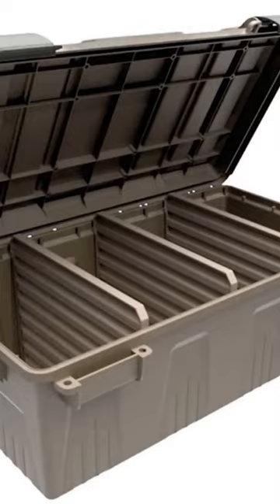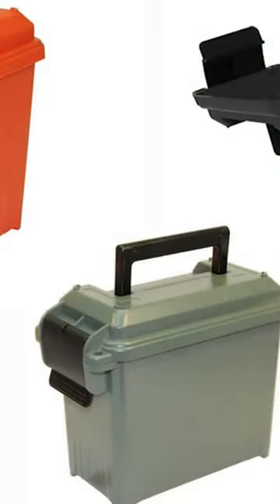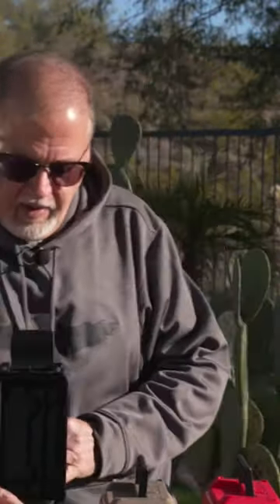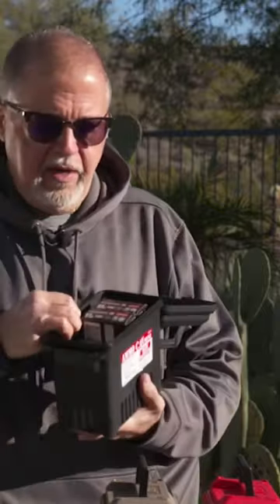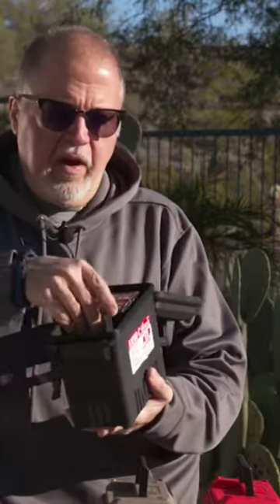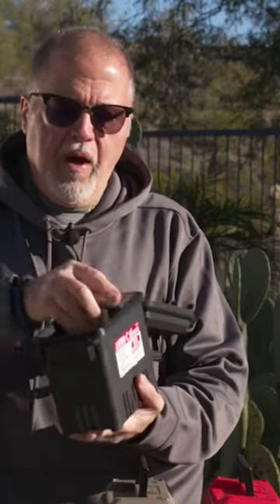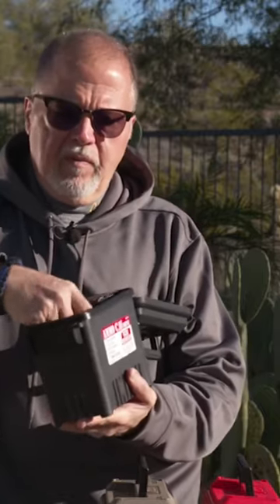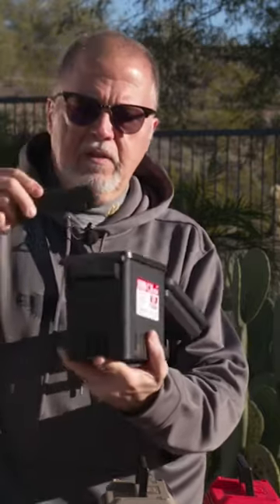Mini Ammo Cases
In this episode of Gun Stock Reviews we bring you the latest and greatest from MTM cases

1. Adobe Premier Editing Software
2. Adobe After Effects
3. Abobe Photoshop
4. Westcott Flex Daylight Set
5. Sanken COS-11D Lavalier Mic
6.  DJI Mavic 3 Drone
7. Epic GoPro / Action Camera Mount for your Boat
8. Dracast Pro On-Camera Light
9. Dracast Halo Ring Led Light
10.  Nikon Z9 Mirrorless Digital Camera
11. Sony PXW-FX9 XDCAM 6K Camera System
12. Quick Release Shoulder Plate
13. The New Pelican Air Travel Cases!
14. Westcott Scrim Jim
15. Sony A7 4k Video and Still Second Camera
16. Go Pro 10